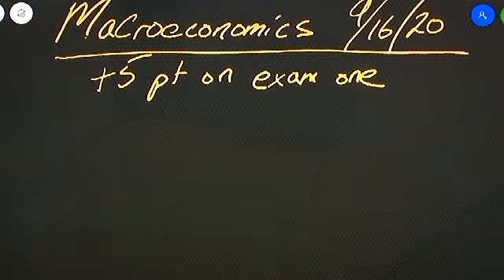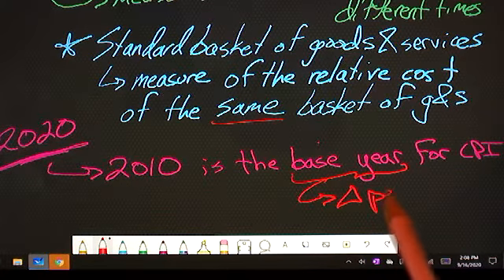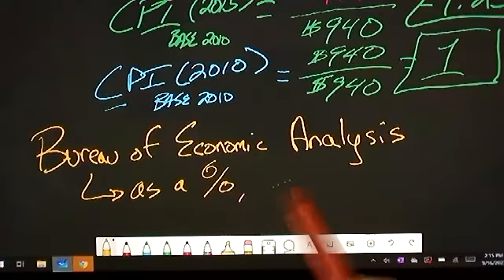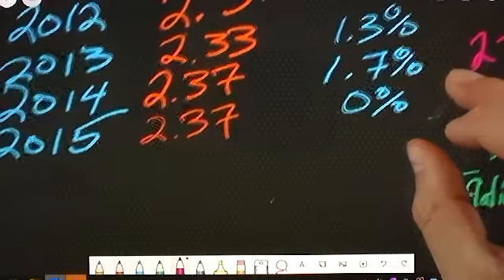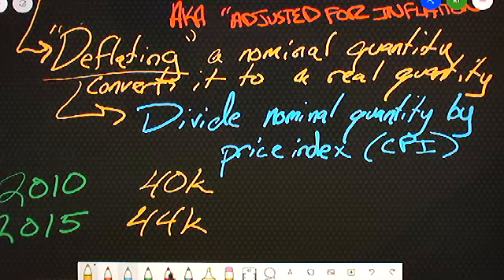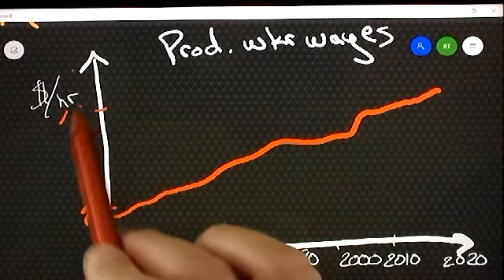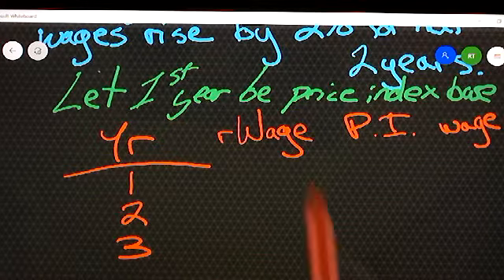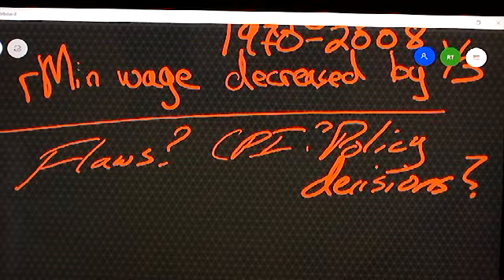Macroeconomics 09/16/20 @ Chadron State w/Prof Chris McCarthy